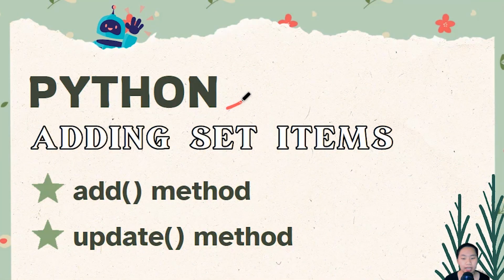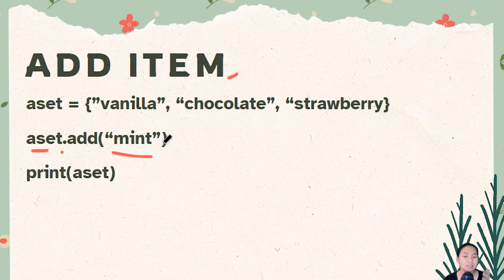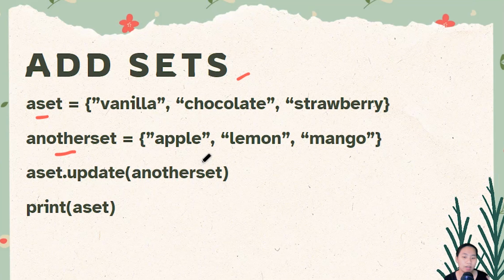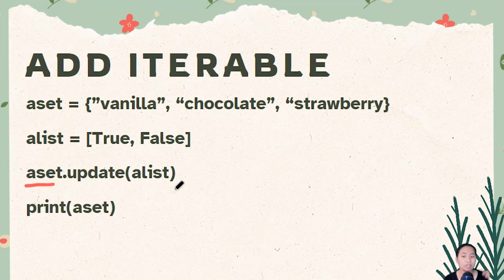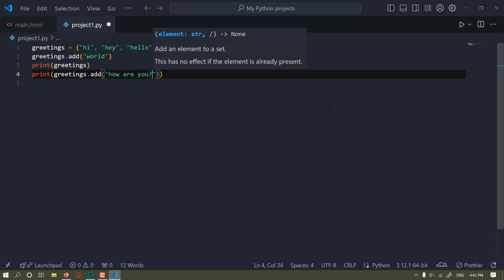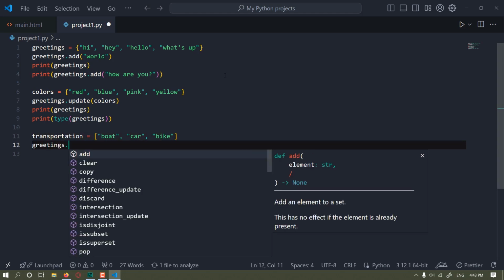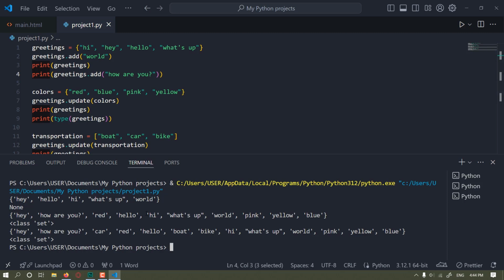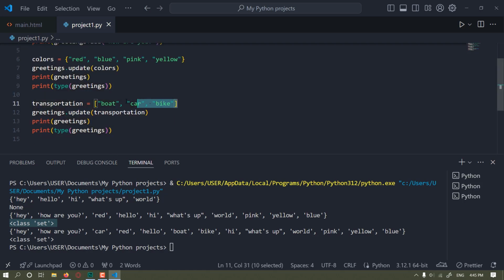Tinateach Python for Beginners : Adding Set Items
While sets are randomized and you don't have as much freedom with messing around with its elements as you would with other data types but adding and removing items are one of the main ways that you can manipulate sets.